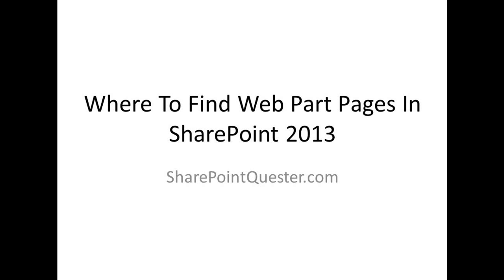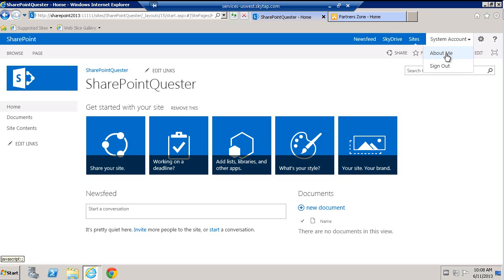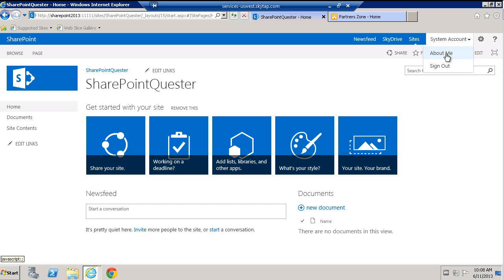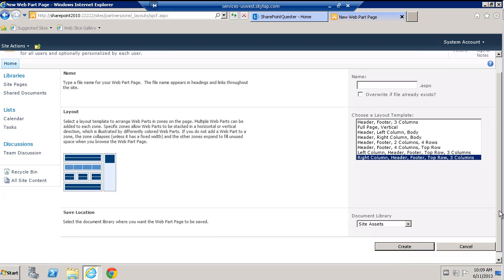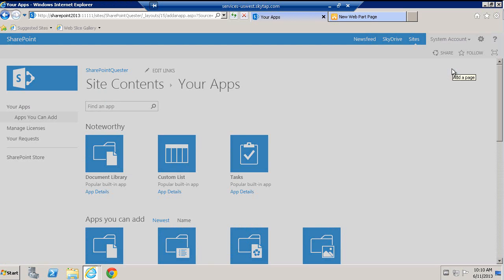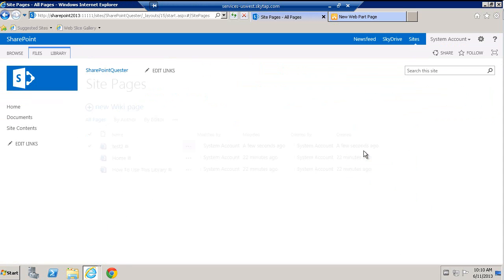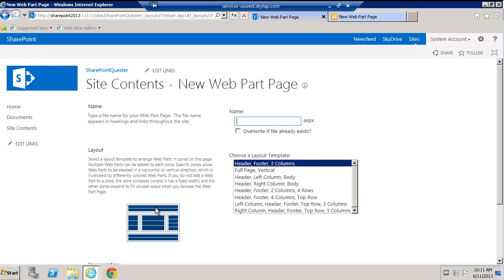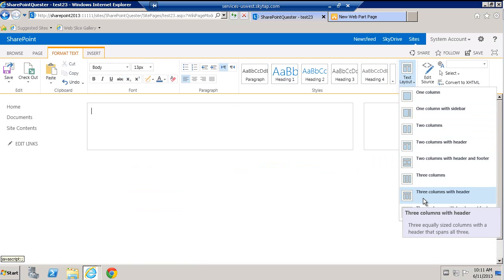Where To Find Web Part Pages in SharePoint 2013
When I build SharePoint sites, I use web part pages to design my page layouts and add web parts and such and the flexibility of being able to lay such content on different zones and connect web parts together hits home for me. In SharePoint 2007 and 2010 when you click Add More to create a new list, you see web part pages as an option along with just regular pages.
Well, to my surprise, with SharePoint 2013 you can only add a wiki page from either the site settings icon drop down menu or if you click on add an app. The web part page "app" isn't surfaced on the interface? Why, not too sure. But the good news is that it is still there. Yes!
To add a web part page simply go to your site pages library and hover your mouse over Add document to see the web part page option. Too sneaky, or silly, but I personally can't live without it.
Here is a video on how to get to the web part pages in SharePoint 2013.